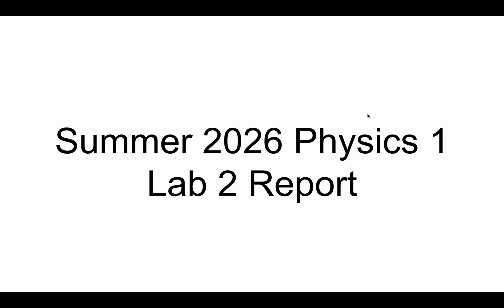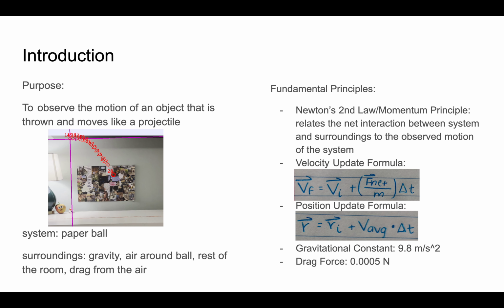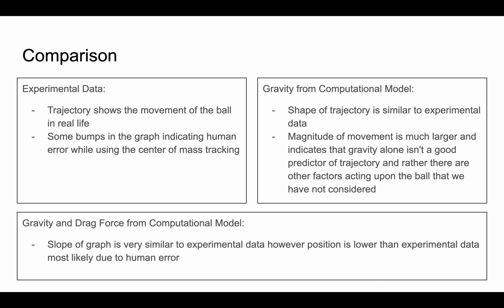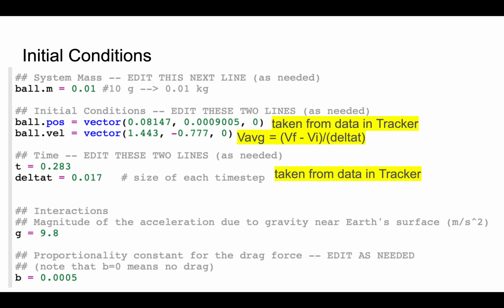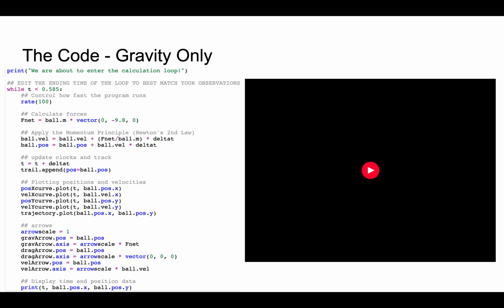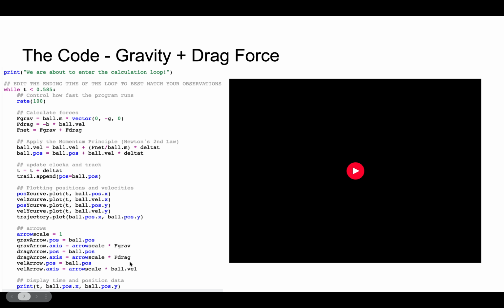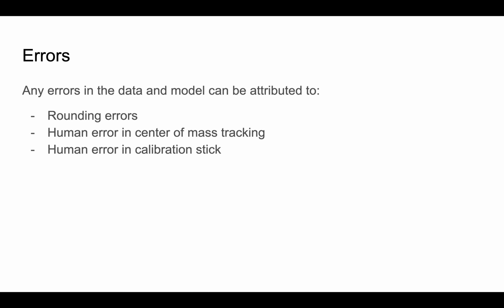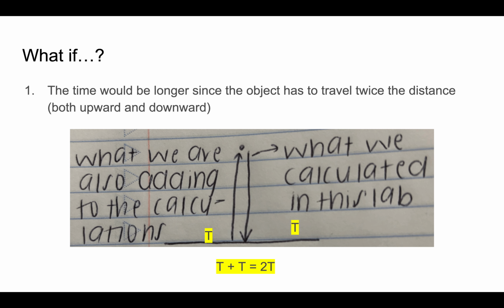Lab 02 Physics 1 Summer 2026